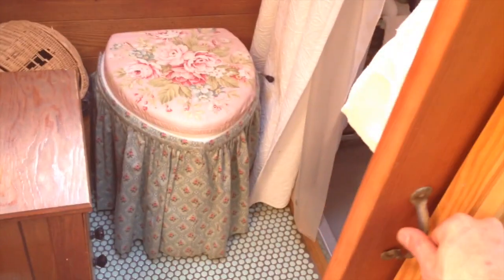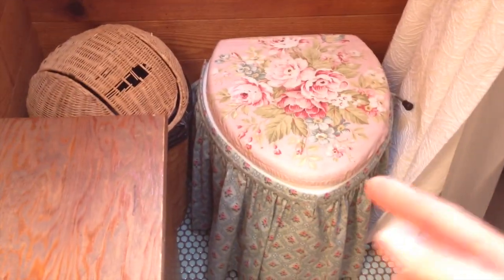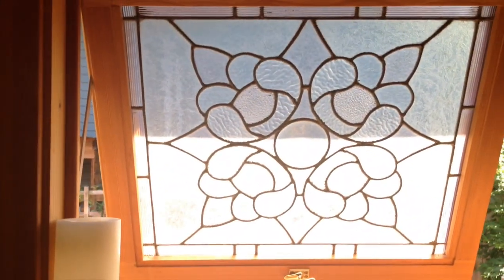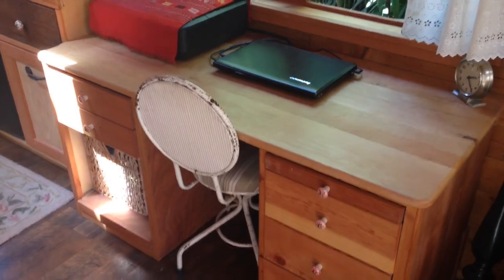The Original Little Bird - Stained Glass and Sculpted Wood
The Original Little Bird House - video tour. This drop-dead gorgeous diminutive dwelling was created with cedar, stained glass, and hand-formed copper - all by the tiny house master, Abel Zimmerman Zyl.  Music: Jeanne Marie, by Hamster Theatre.